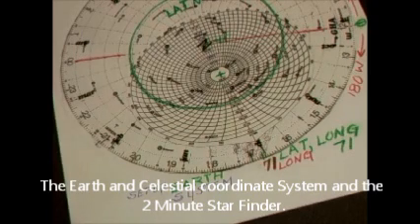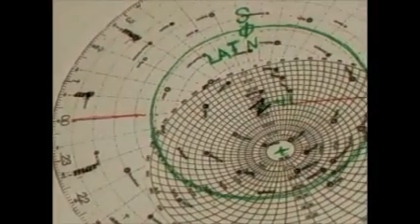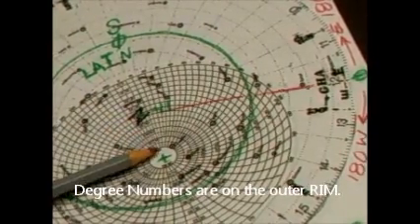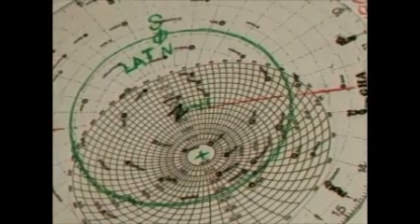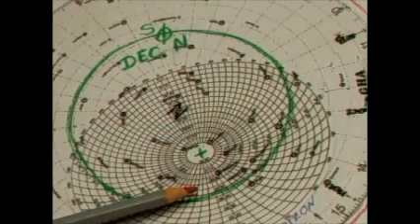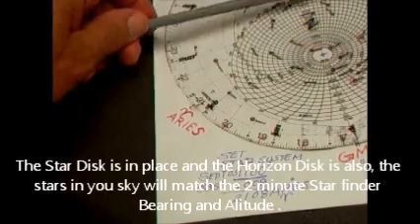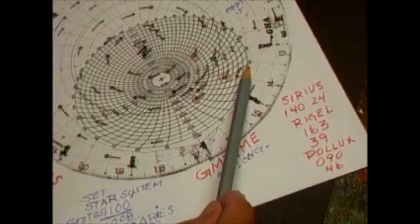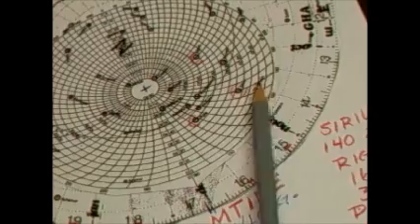earth and Celestial system and the 2 Minute Star Finder...wmv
The earth and celestial coordinate system in use with the 2minute Star Finder.
the demonstration of how the systems work together to set your sky for any month, day and GMT.